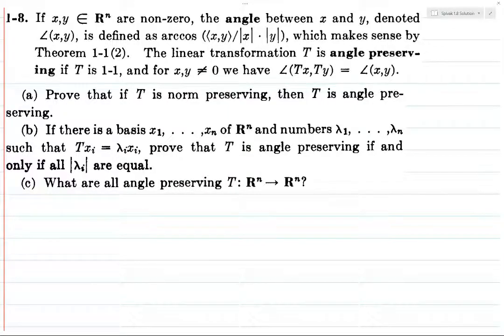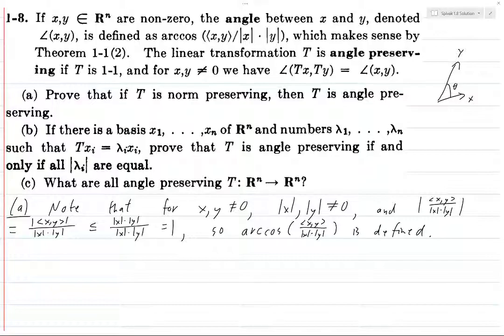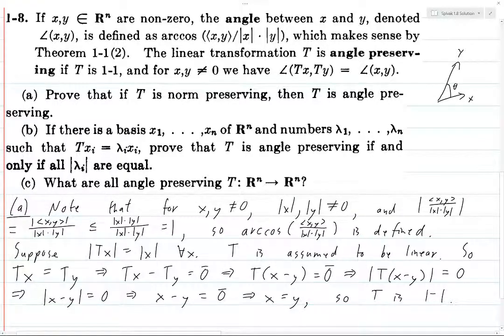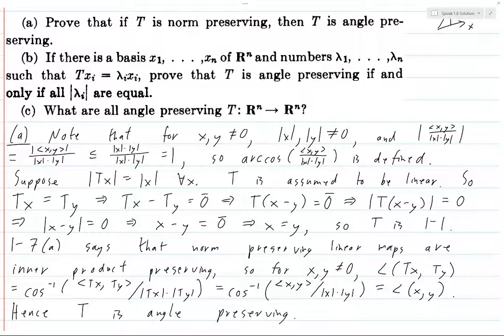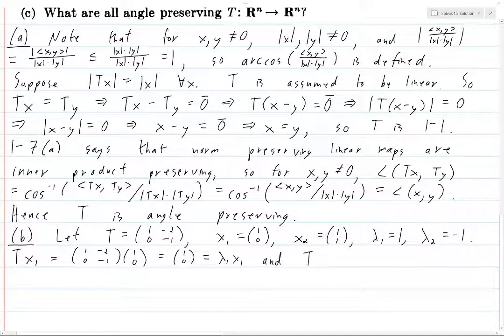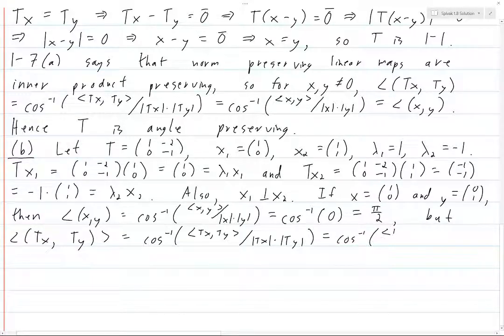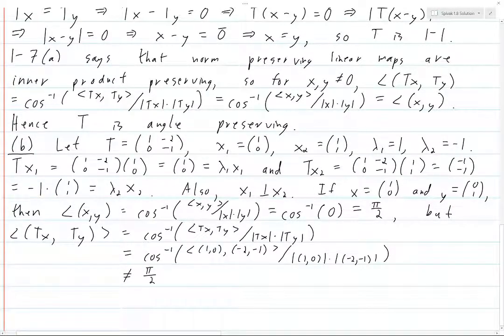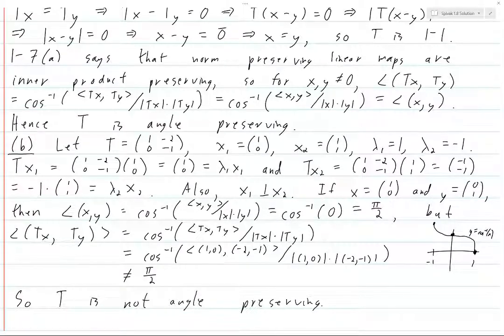Spivak Chapter 1 Exercise 8